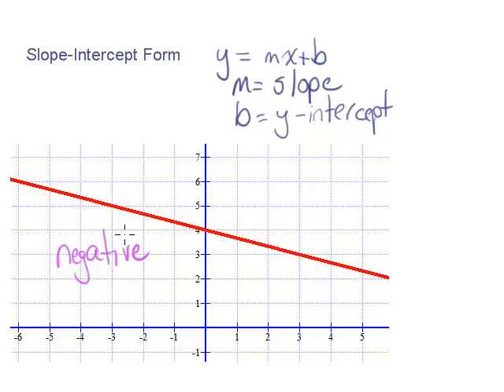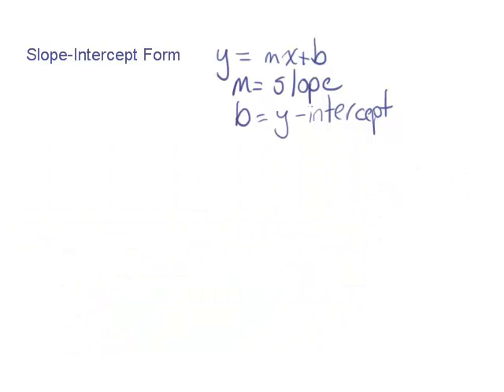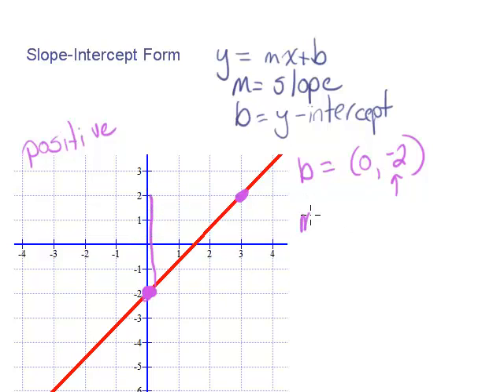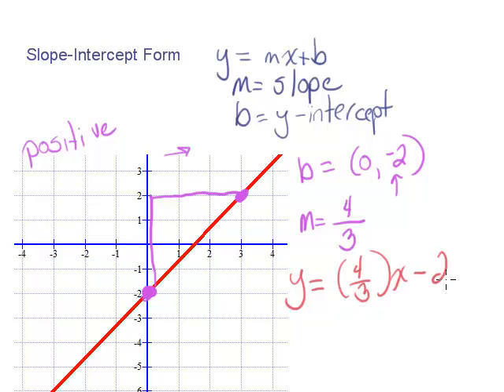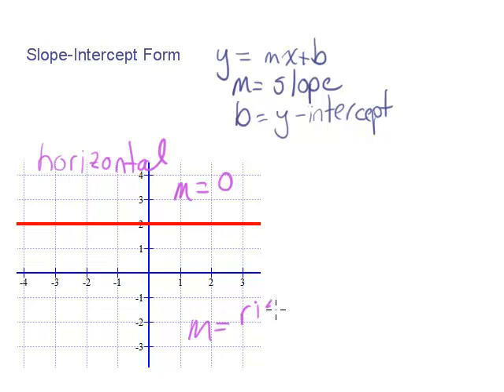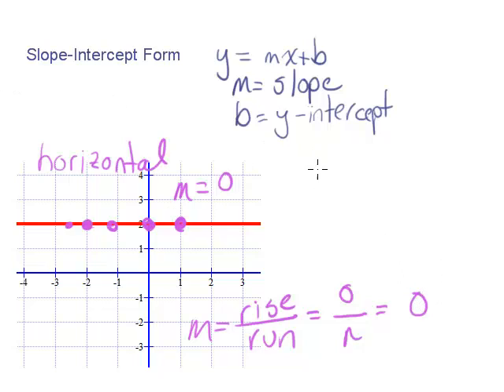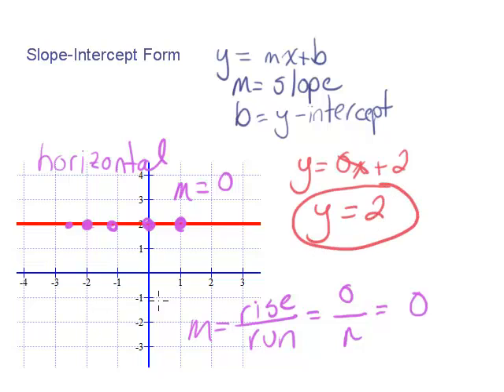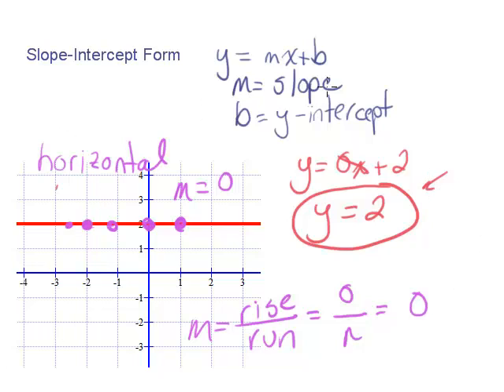Slope Intercept Form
Three examples of writing equations of a line using slope-intercept form